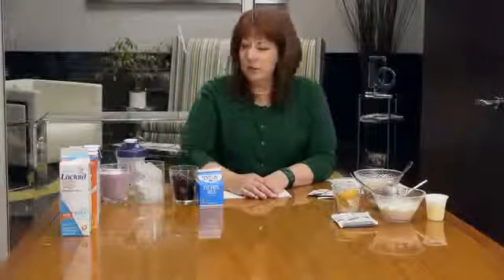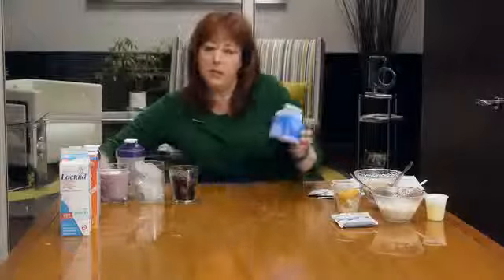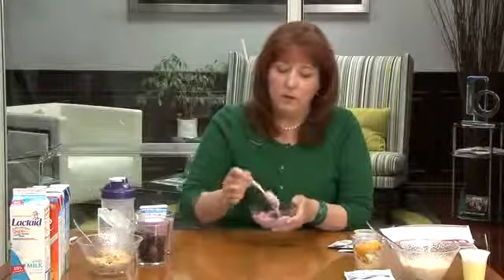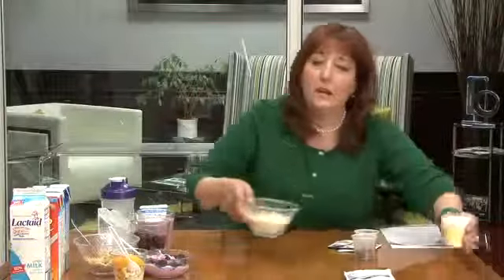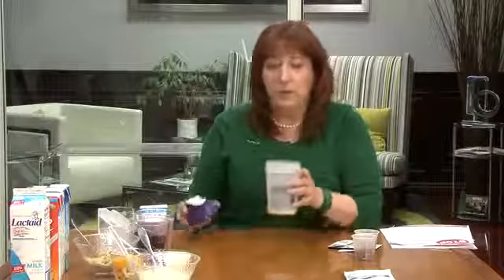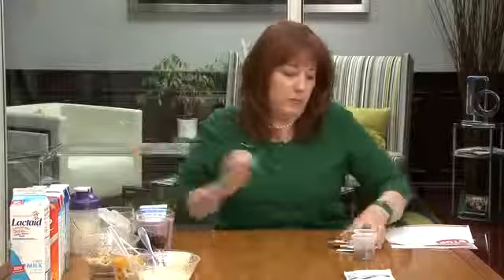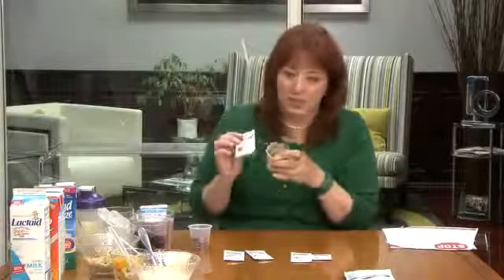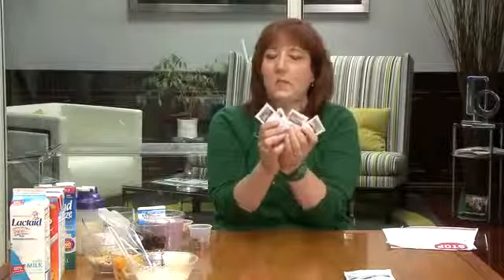The Many Ways to Make a ViSalus Shake!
- The ViSalus, Body by Vi Shake Mix is an easy to use and create: Gluten FREE, Lactose FREE, Kosher, Low Sugar Diabetic Friendly, Less than 100 Calories Per Serving, Meal Replacement Shake Mix that tastes like Cake Mix!

The Body by Vi 90 Day Challenge has become the fastest growing health movement in North America, with over 170,000 new challengers joining every month!